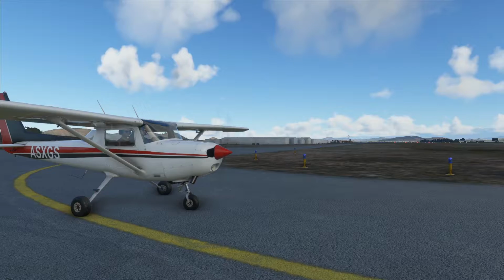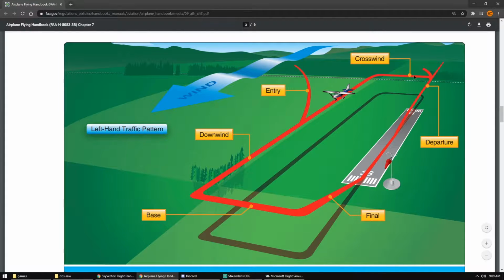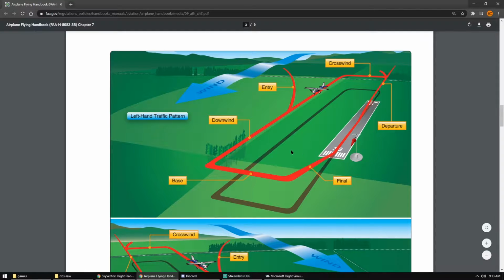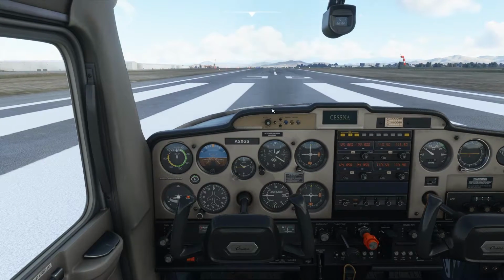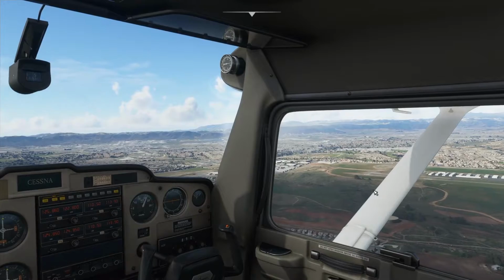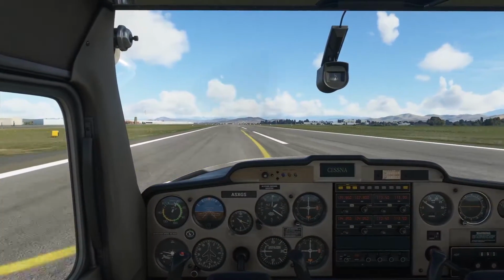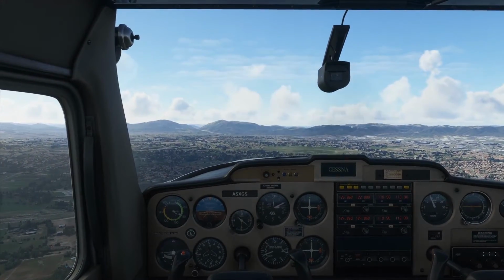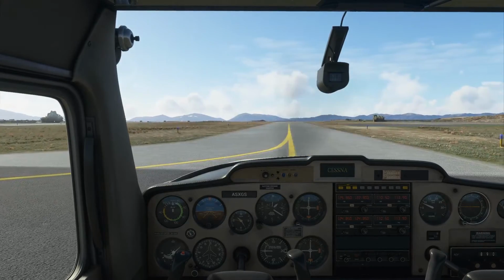MSFS Tutorial part #7. Traffic pattern procedure ✈ Microsoft Flight Sim basics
Video sections
00:00 Intro
02:40 Pattern diagram
07:10 Pattern direction
09:00 Flying the pattern